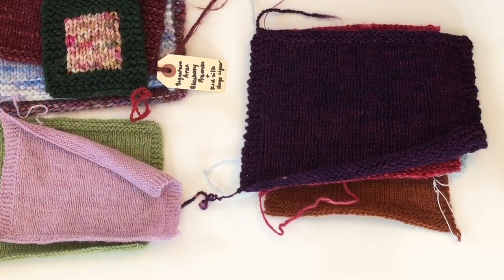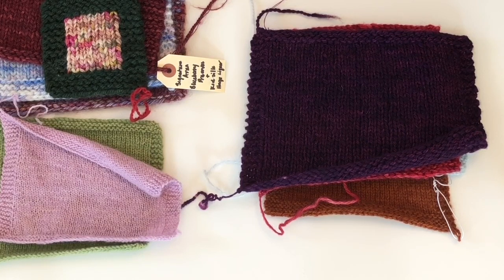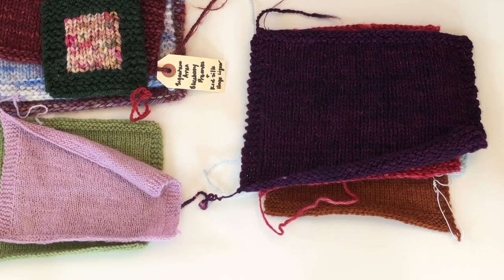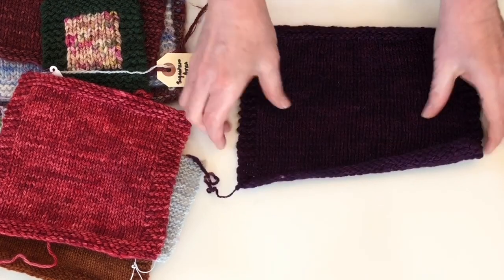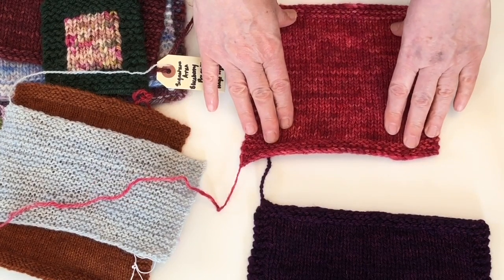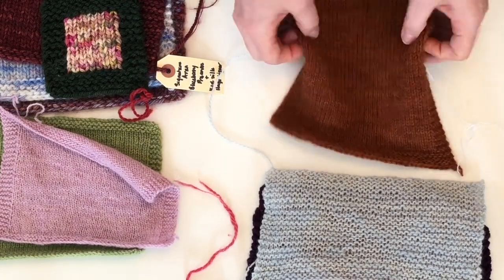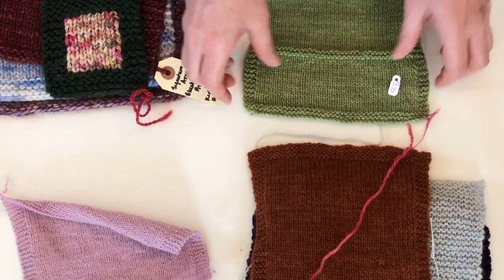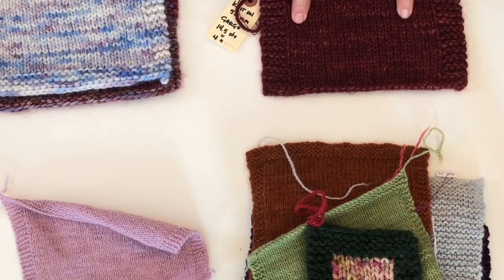Swatching Part 1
A tutorial about why we "swatch" in knitting and the basics of how it's done! The video shows various knitting swatches and general considerations on how to swatch successfully in order to ensure a properly fitting project in the end.